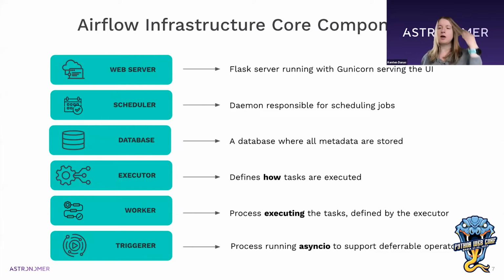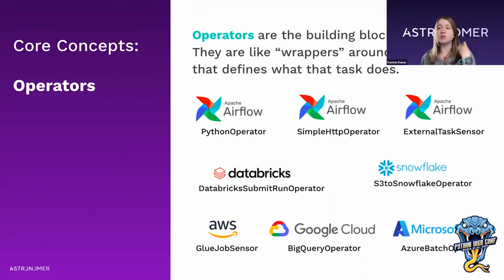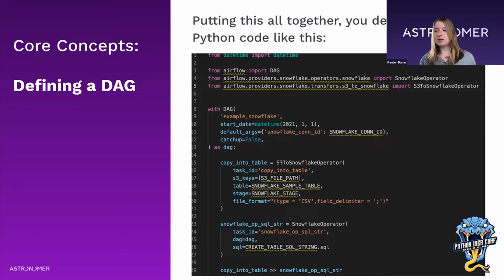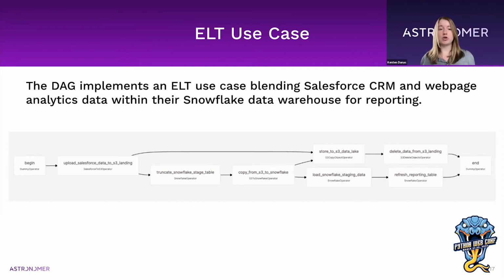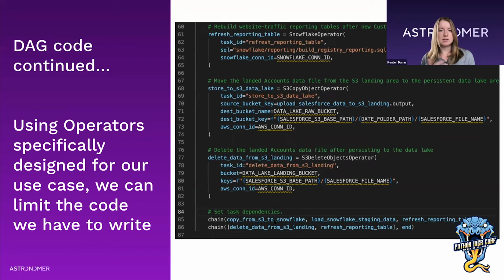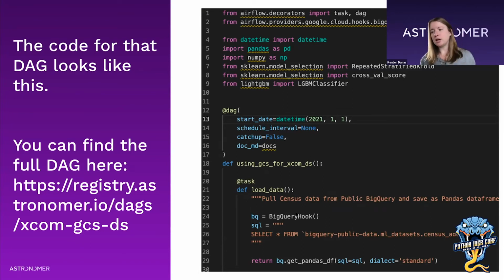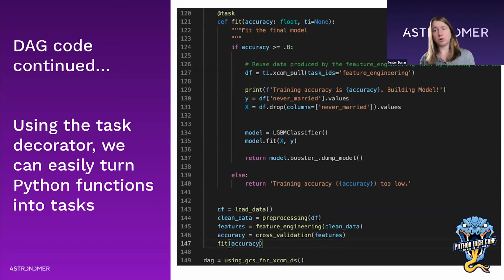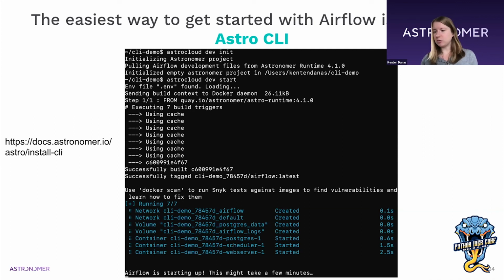Introduction to Airflow by Kenten Danas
Anyone with Python knowledge can deploy a workflow using Apache Airflow — a platform created by the community to programmatically author, schedule and monitor workflows. The platform does not limit the scope of your pipelines; you can use it to build ML models, transfer data, manage your infrastructure and more. During this presentation, Kenten will share use cases and typical integration points/workflows.